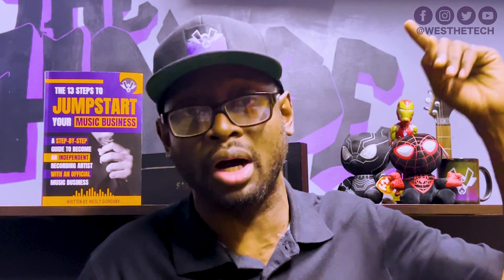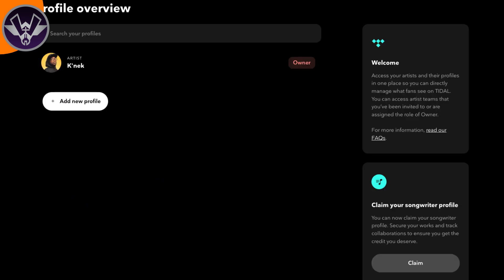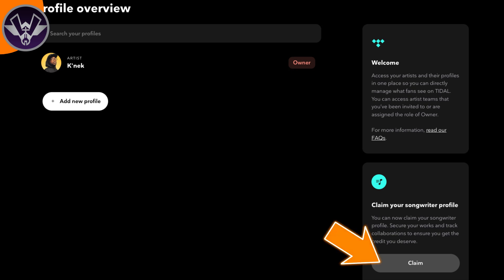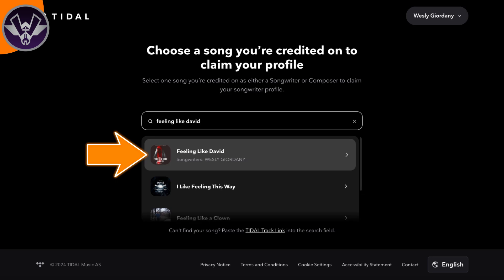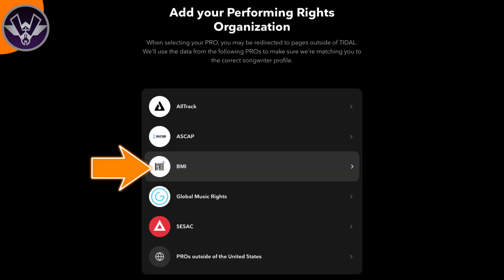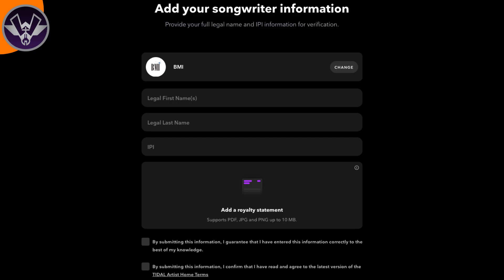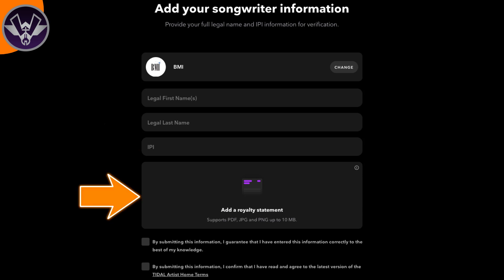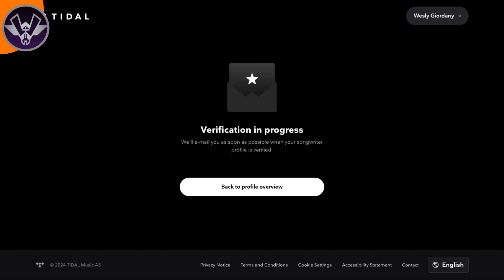HOW TO REGISTER FOR YOUR TIDAL SONGWRITER PROFILE | MUSIC INDUSTRY TIPS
HOW TO REGISTER FOR YOUR TIDAL SONGWRITER PROFILE | MUSIC INDUSTRY TIPS | TECHTIPS | WESTHETECH PRODUCTIONS ⬇️ For more information about my recording studio ➡️➡️➡️

Looking into starting an official music business? Download "The 13 Steps To Jumpstart Your Music Business" E-Book HERE➡️➡️

Local to South Florida and want to BOOK a Recording Session?

For any beginning recording artist, if you want to know how to register for your Tidal Songwriter profile, then this is the video for you! In this WesTheTechTips video, you will learn more about Tidal's new tools for songwriters and how to register for your songwriter profile.

It can get confusing when you're trying to understand songwriting royalties and how to collect them. To help with that, TIDAL has created tools to help independent artists figure out songwriter royalties. But where do you find these tools? And where can you sign up to use them? In this video, I will explain everything you need to know about TIDAL's new songwriter profiles that are now available to any artists who distribute music to them.

After watching this video you will know how to register for TDAL's new songwriter profiles that's available to independent artists. This will help you understand songwriting and publishing royalties. So don't miss out on this week's WesTheTechTip on how to register for your Tidal Songwriter profile.

My name is WesTheTech and I'm a music producer and recording artist who owns his own music business and recording studio. I am an expert at making hip-hop music as well as running a successful full-time business. Have you ever dreamed about doing music full-time? What’s stopping you? Is it that day job you have? Is it those endless bills? Or maybe you just don’t know how to make that dream become a reality?

I completely understand. I had those same problems as well. Back in 2011, my first independent music career failed. All I wanted to do was music full-time, but I didn't know how to successfully accomplish that. Like most unsuccessful artists, I went back to working a regular job. After years of working at that job, I realized through God's teachings that I wasn’t doing music full-time because I wasn't working towards that goal every day.

I realized that there were not going to be any shortcuts to this. I needed to figure out how to (1) make more money "legally" and (2) invest money in the RIGHT places so that I could successfully build an independent music business from the ground up. After a few years of figuring those things out, I was able to quit my job and do music full-time.

And now I want to show you how to do the same thing. And that's why I created WesTheTech Productions, a company that empowers independent recording artists to build a full-time music business so they no longer have to work outside of their craft.

Finally, you'll be able to quit your job. Finally, you'll be able to wake up every day and do music full-time. Finally, you'll be able to travel and perform at events. Finally, you will have your own independent music business.

If you’re local to South Florida keep The House in mind for your home for recording! For more info on the studio click here⬇️⬇️